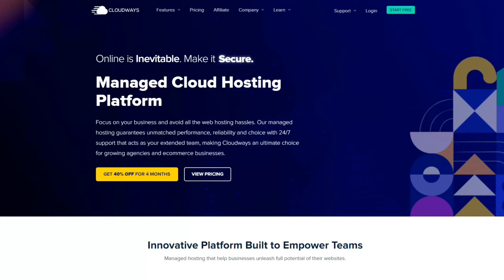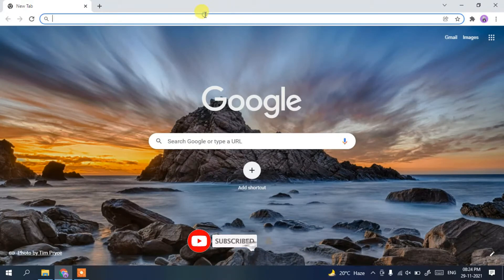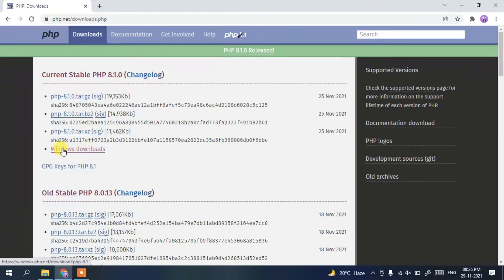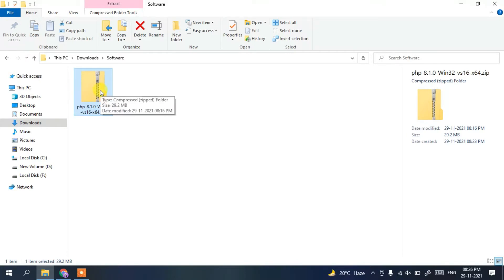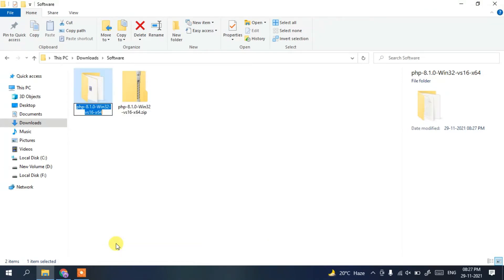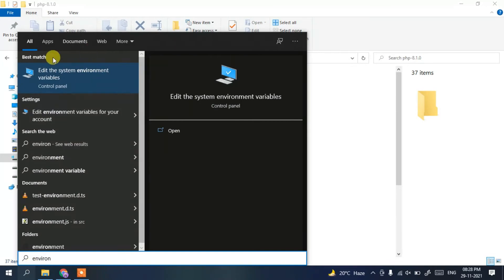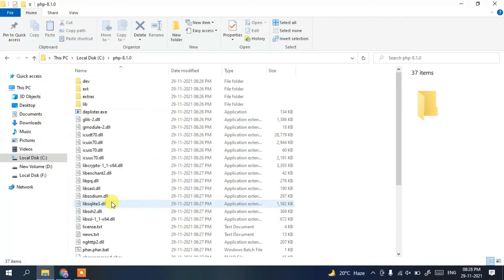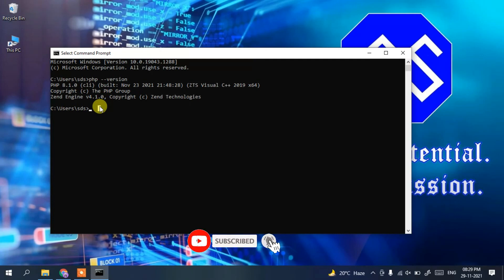How to install PHP 8.1.0 on Windows 10/11 [2021 Update] Run your first PHP Program | Complete guide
Hello Everyone! Today in this video I am going to step by step guide you How to install PHP 8.1.0 on Windows 10/11. Then I will show you how to run your first PHP Program | Windows 10/11. Windows (64-bit).

Step 5. Now open the Command Prompt and type:
php nameOfYourPhpFile.php
You have successfully installed the PHP and run your first PHP Program on your Windows 10/11 OS. Cheers!!

But as mentioned in the video, It is always recommended to run a PHP program on a server. So for that follow these two videos:
After following the above 2 videos you will be able to learn completely about this server-side scripting language called PHP.

So that's all my friends! In the following videos, I'm looking forward to posting a complete tutorial on WordPress.